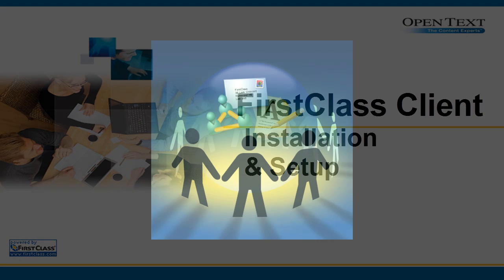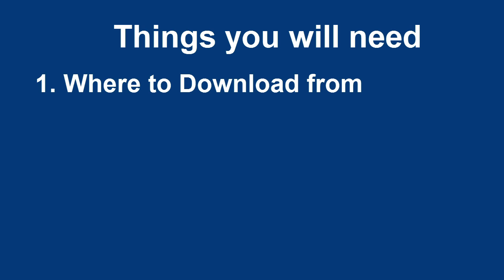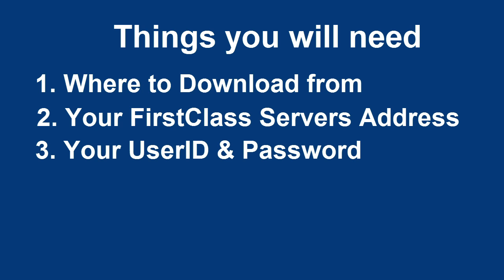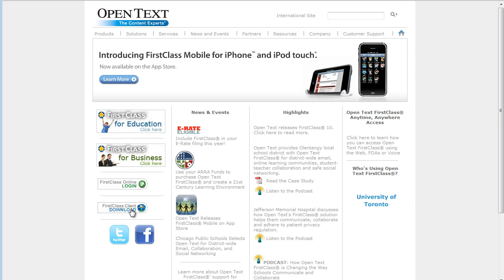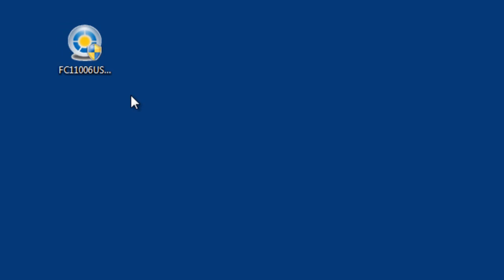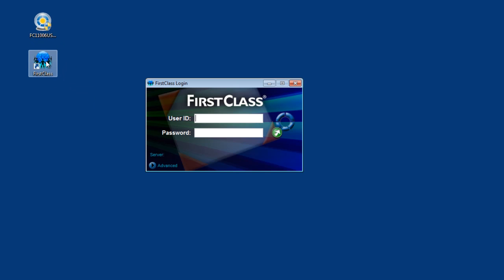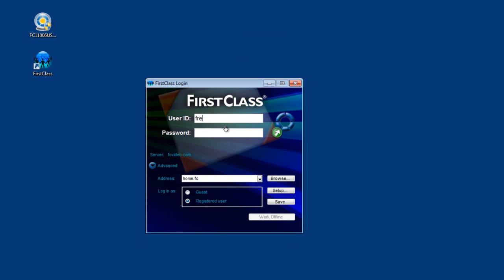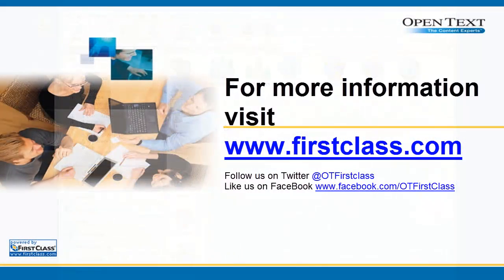FirstClass Client Installation and Setup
In this video we walk you through the download and setup of the FirstClass Client so that you may connect to your FirstClass Server.

This video is demonstrated with the 11.006 Windows Client.  Domains and users are factitious.